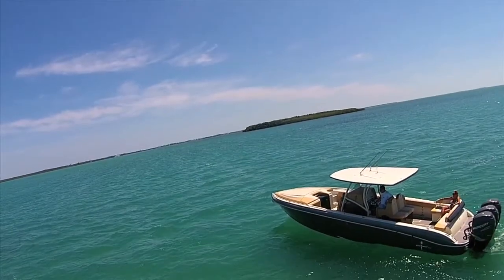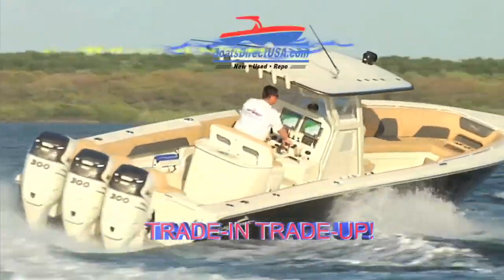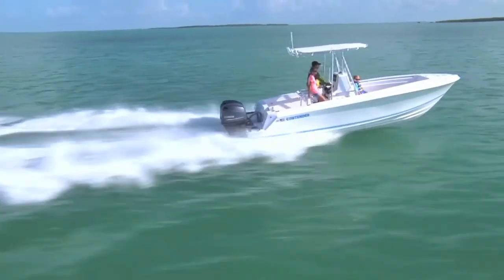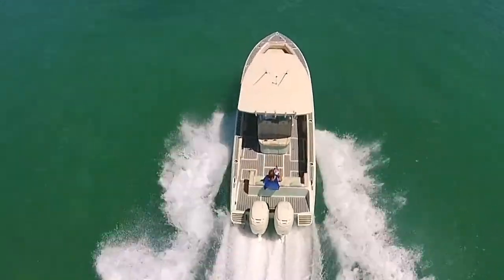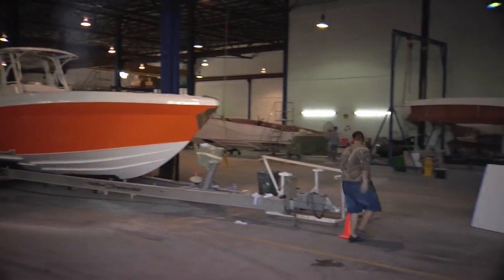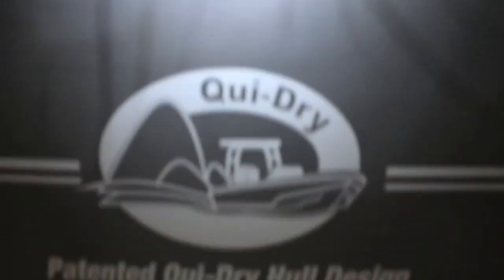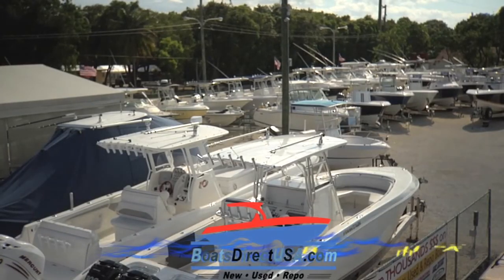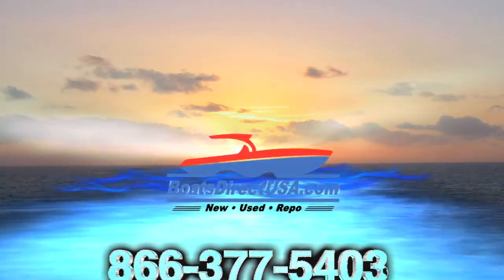Boats Direct USA - Key Largo